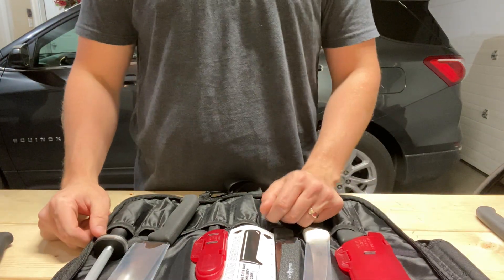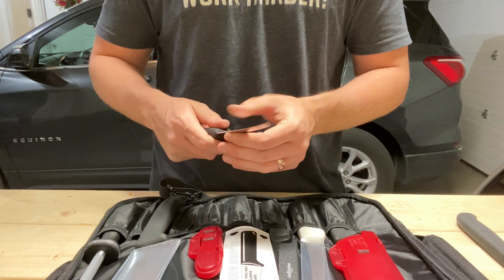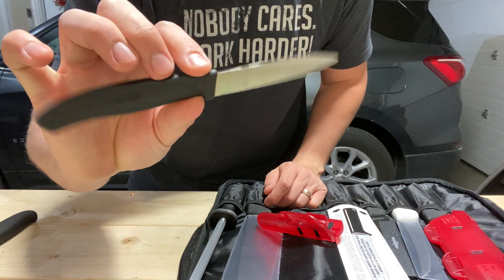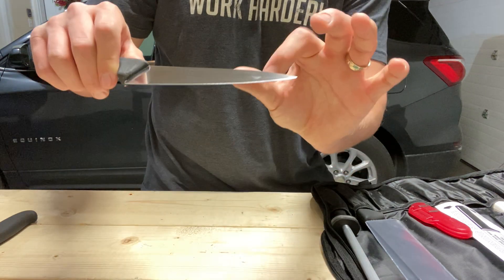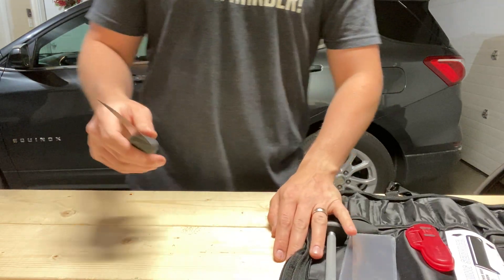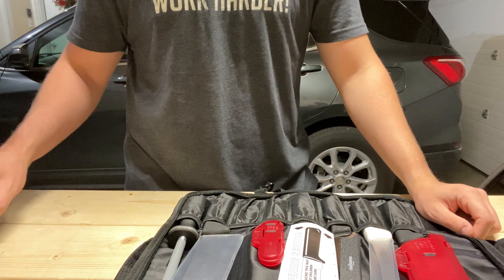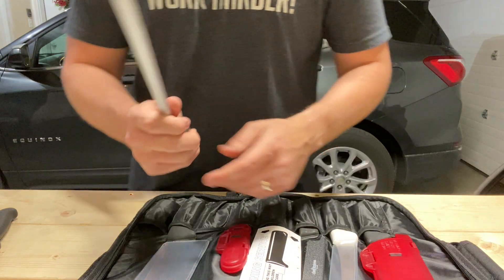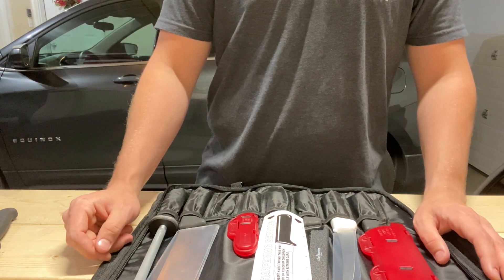My Victorinox Travel Kit (Comfortable and thin geometry on a budget)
Victorinox cutlery (formerly Elsner) makes high quality professional kitchen knives.

Why I Like:
1) Geometry. With 11/12 knives coming from the factory with less than 0.010" BTE at 15dps.
2) Deburr easily despite low HRc at 55.
3) Handles. Comfortable and grippy.
4) Affordable
5) Extremely low maintenance. Stainless and respond very well to steeling.

Cons:
1) Perfect fine edge lasts only a few cuts.
2) Not pretty looking. Although the mirror blade does tend to impress. Plastic handles not so much.